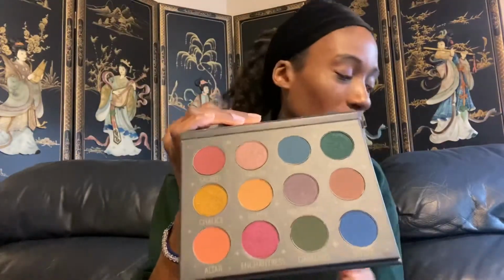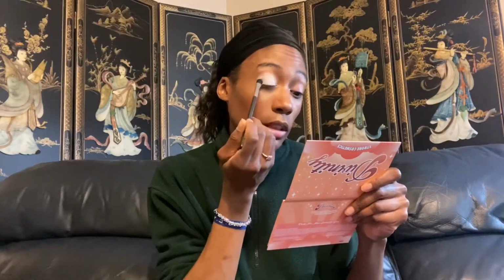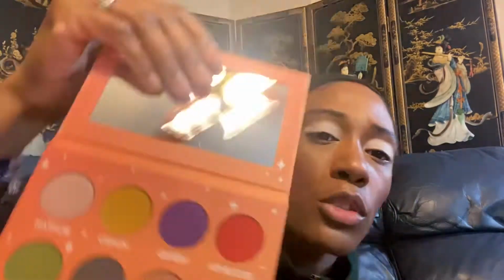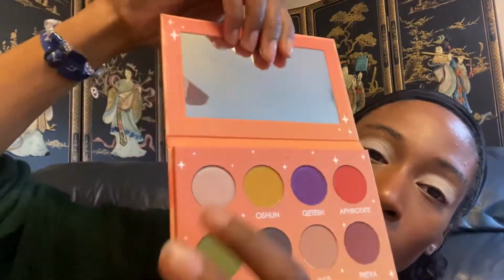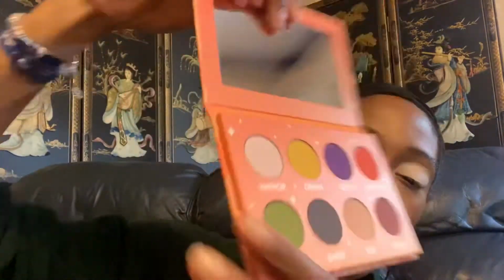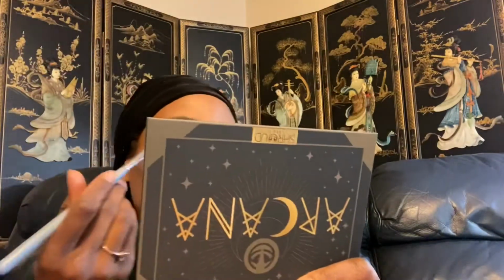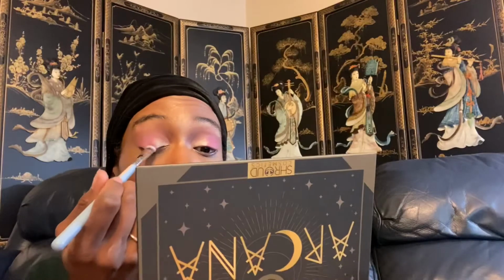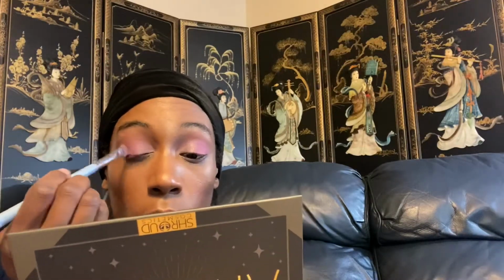Shroud Cosmetics Divinity & Arcana 2 Palettes, 2 Eyelooks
Hello Men, Women, Children & Babies! Today I will be doing a First impression on the Shroud Cosmetics Divinity & Arcana Palettes. I have been wanting the Arcana palette for awhile but never got around to getting it. Then the palettes went on sale and I knew I just had to snag it and give you guys some looks.  I hope you enjoy.